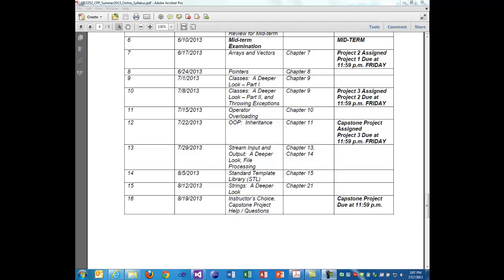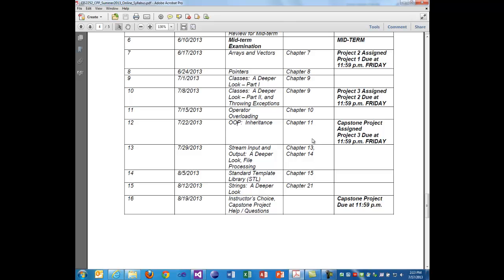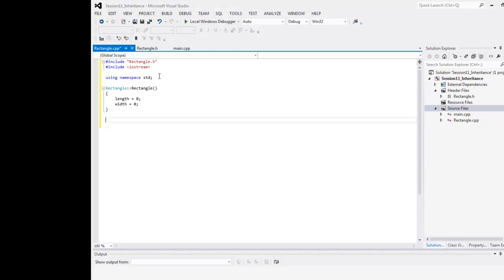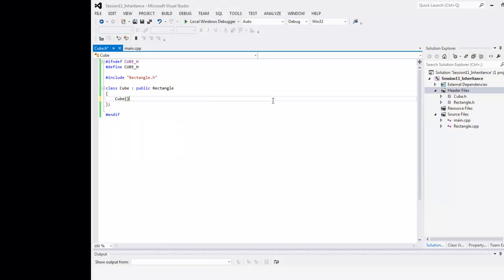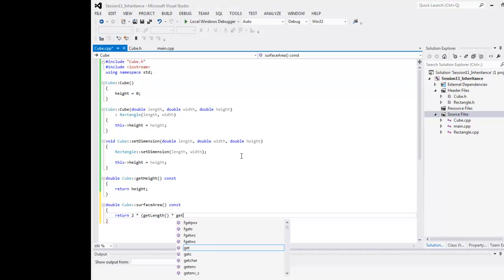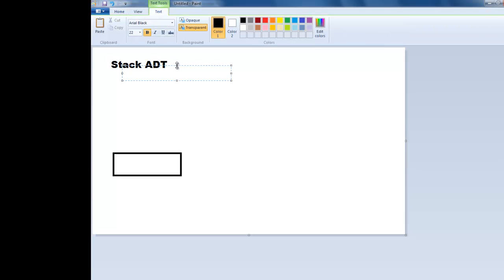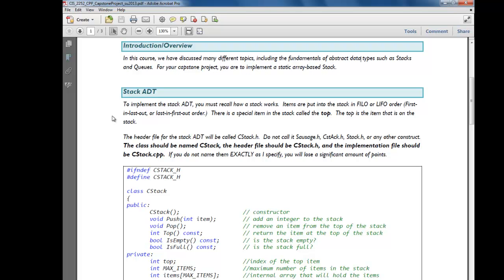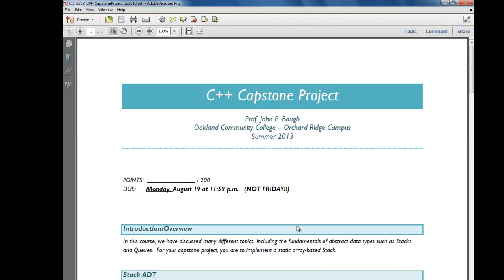OCC - CIS 2252 Summer 2013 - Session 11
Inheritance, brief conceptual overview of Stacks and Queues, capstone project description